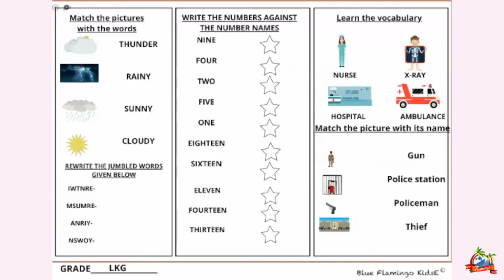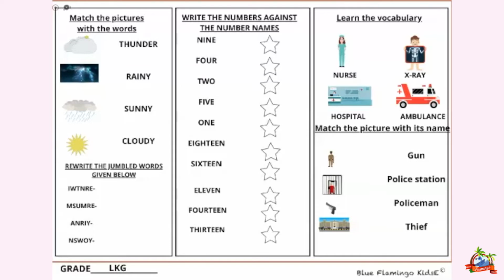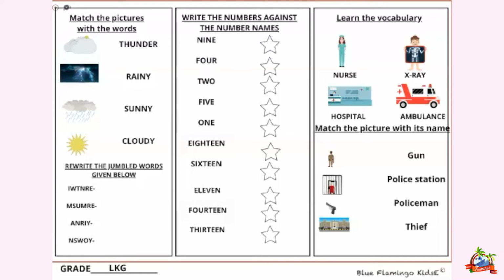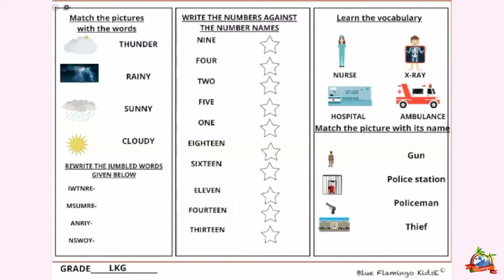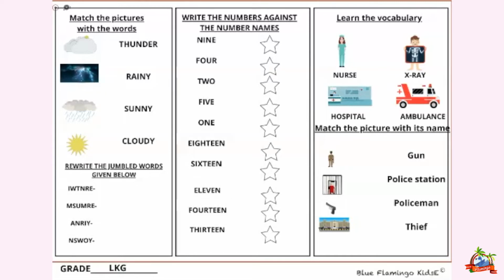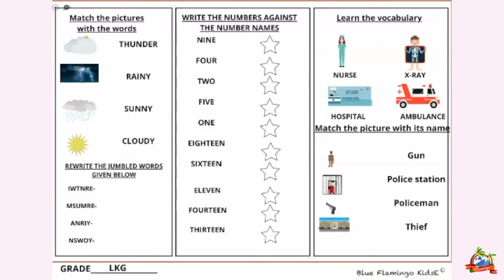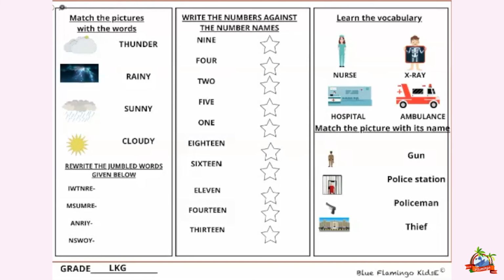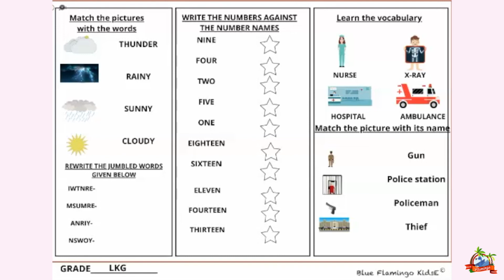Crash Course - LKG - Week 4 - Day 20| Blue Flamingo KidsE